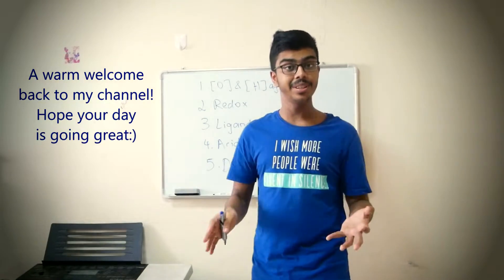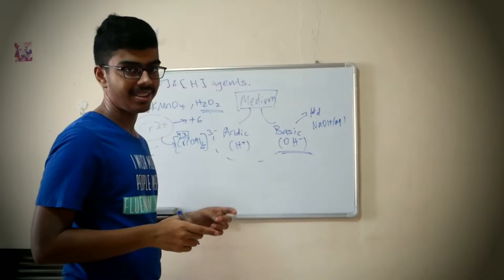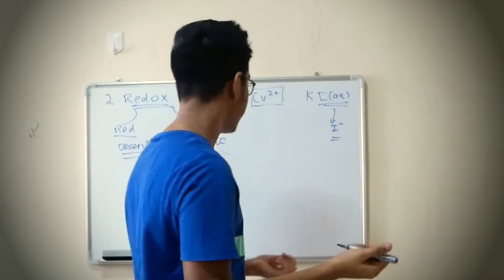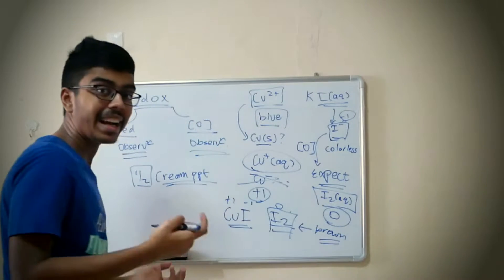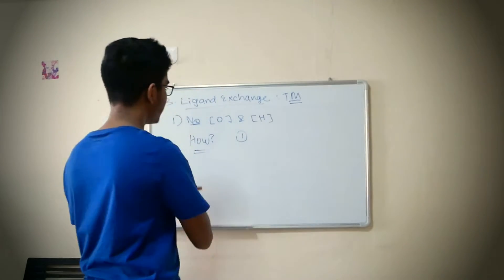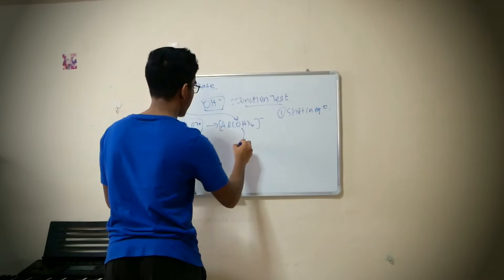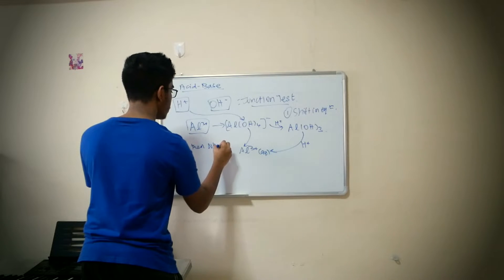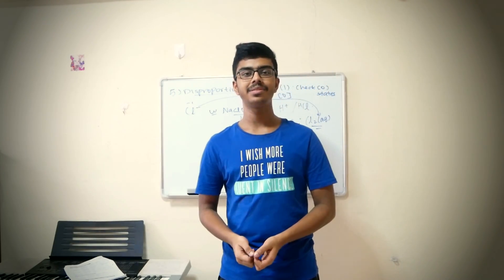A-Level Qualitative Analysis - Types of Reactions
Cambridge/Singapore A-Level Chemistry! Oxidising and Reducing Agents, Redox, Ligand Exchange, Acid-Base, Disproportionation COVERED:) If you’re an A-Level Chemistry Student, watch this:)

Hello friends, I’m Shreeman! I've completed my A-Levels at Raffles Junior College (RJC), Singapore!😀

I hope you found this video helpful, one way or another:) All the best for your As!

Timestamps:
0:00 Introduction
0:46 Oxidising and Reducing Agents
05:03 Redox
11:03 Ligand Exchange
15:03 Acid-Base
18:21 Disproportionation

I’ll reply quickly!

All the best again and have a great day:)